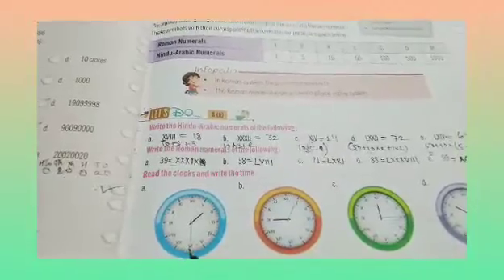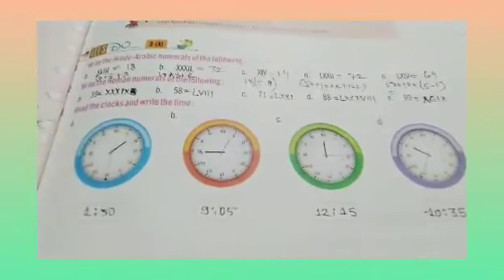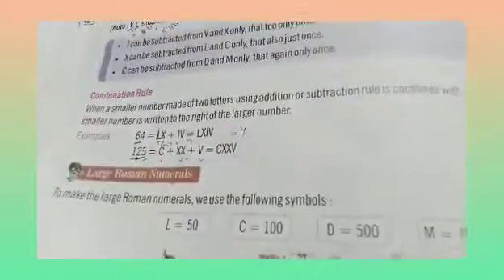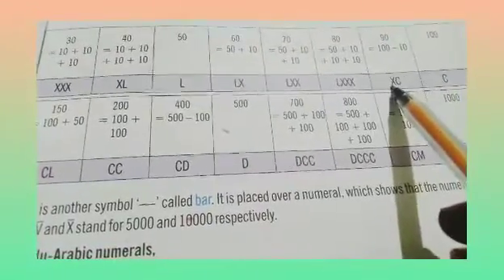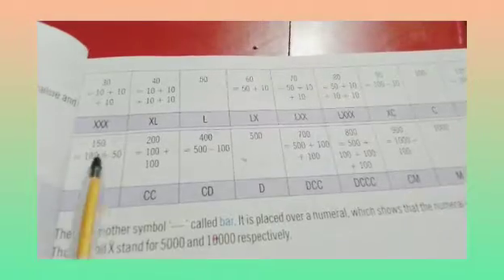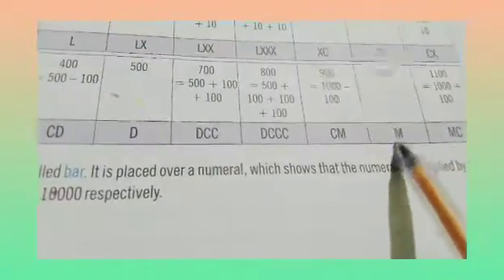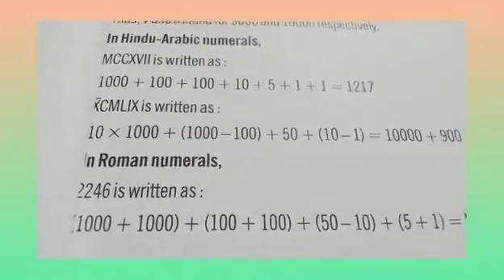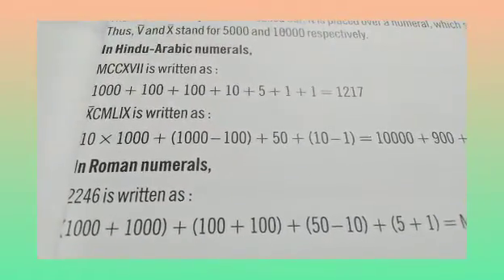Class-5 Maths Part-36